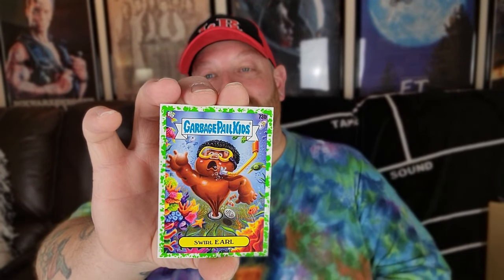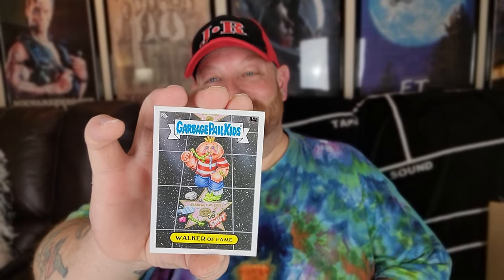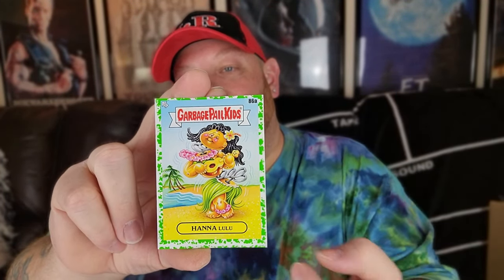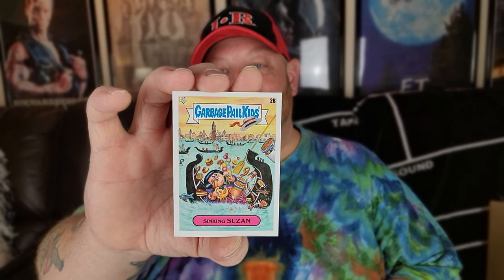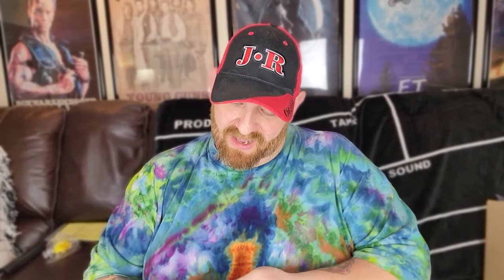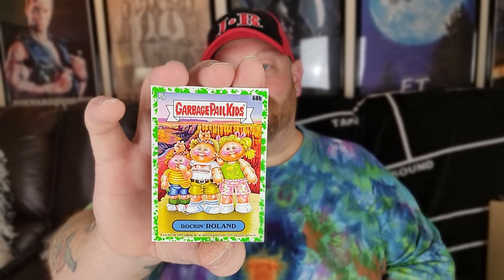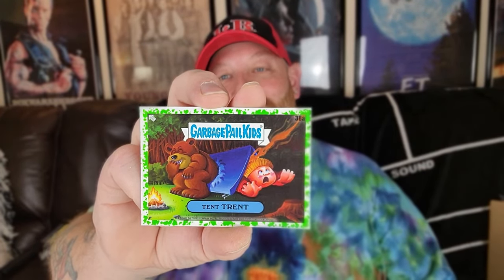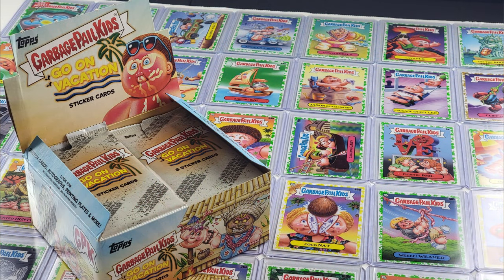IT'S THE GRISWOLDS! OPENING 24 PACKS OF GARBAGE PAIL KIDS ON VACATION